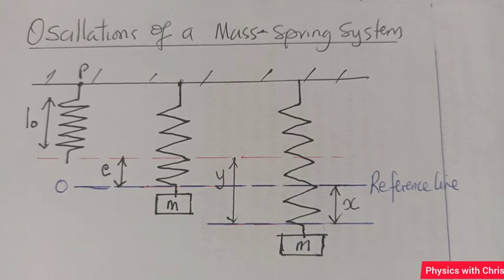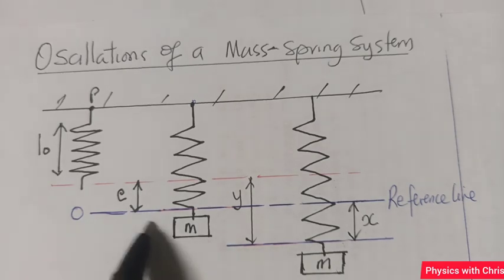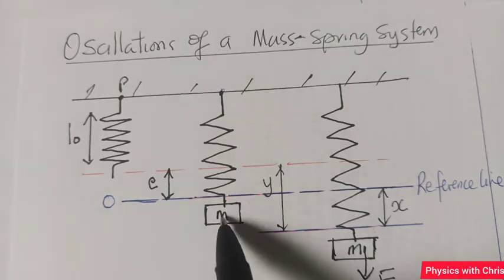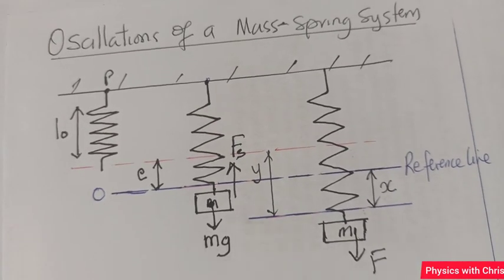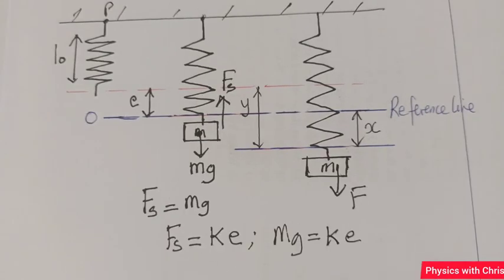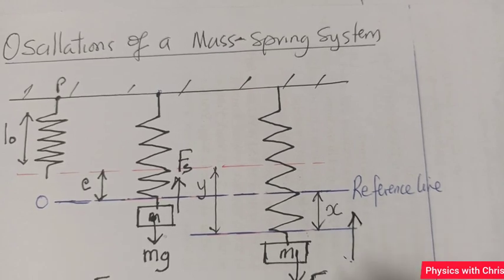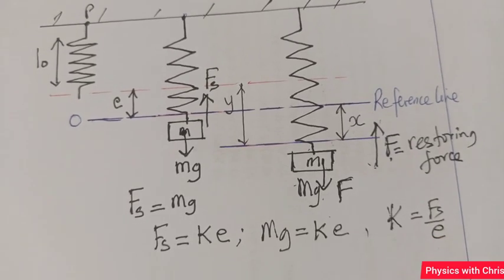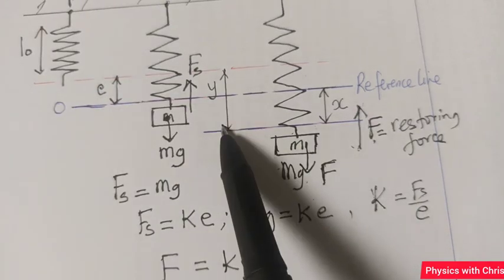Oscillations of a mass spring system: deriving the equation of its period.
In this video, the oscillations of a mass-spring system is explained including the period of oscillations If you have any questions or comments please same on the described box